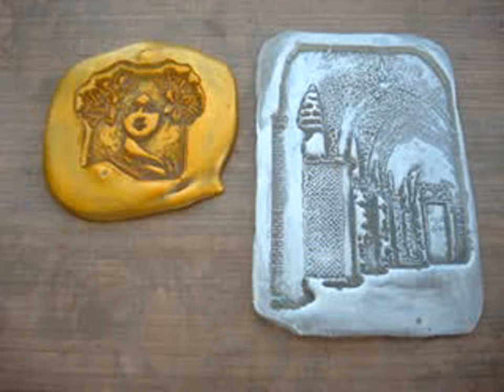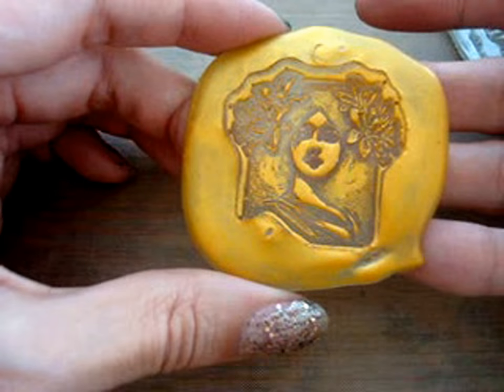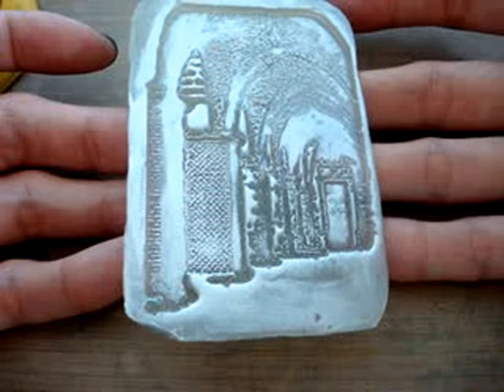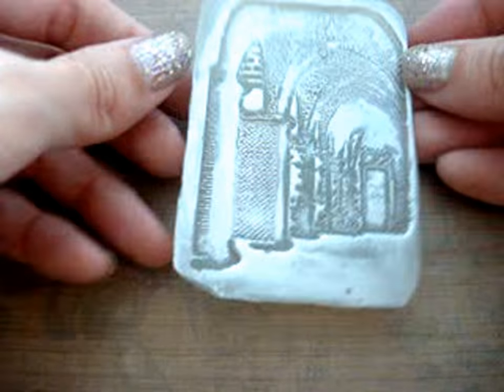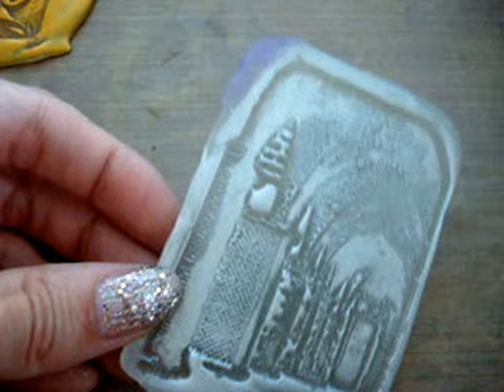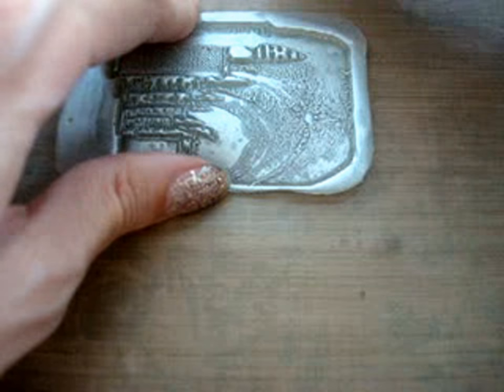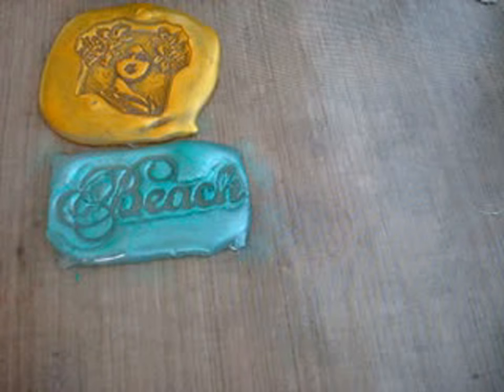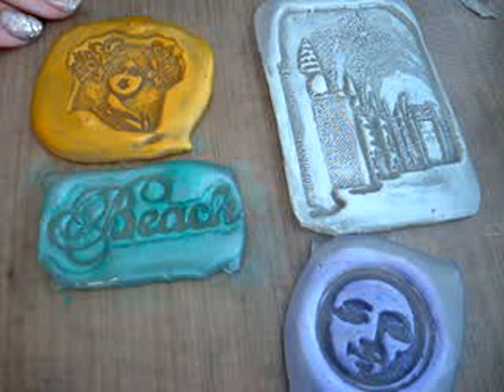Hot Glue Gun Crafts: 3D Stamps w/ Beeswax Inka Gold & Gelatos